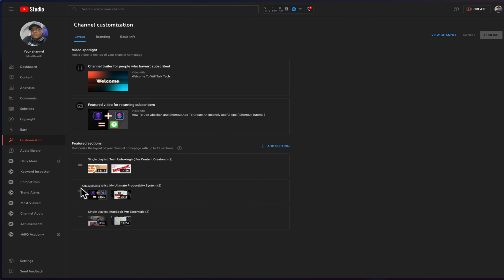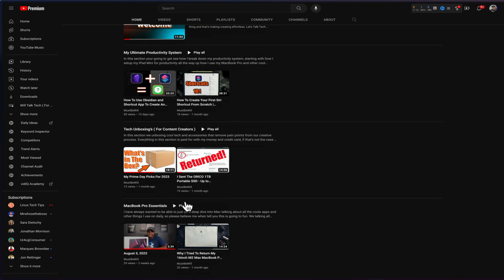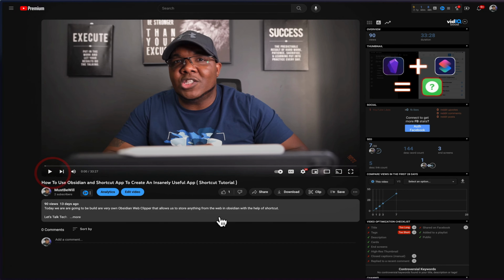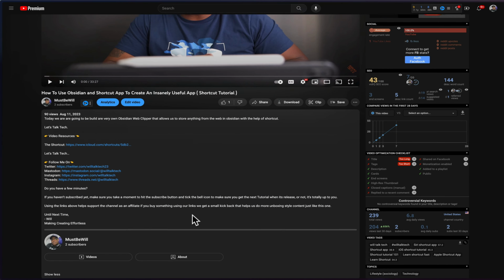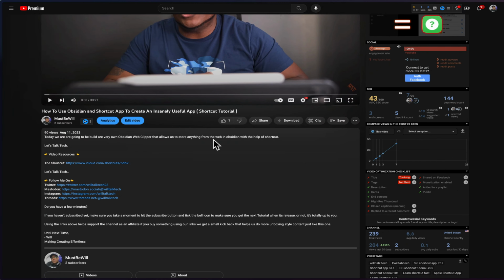I Optimized My YouTube Channel For Growth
Today we going to look at my 4-point YouTube Channel Optimization Method.

I'm going to be showing you how I'm optimizing a brand new YouTube channel starting from scratch.

You want to take the time to learn how to optimizing your youtube channel correctly to ensure your giving your video the best chance at success right out the gate.

While I don't believe every video should be focused on search keyword,    We do want to have a nice blend of search terms and videos that can get picked up on the home page.